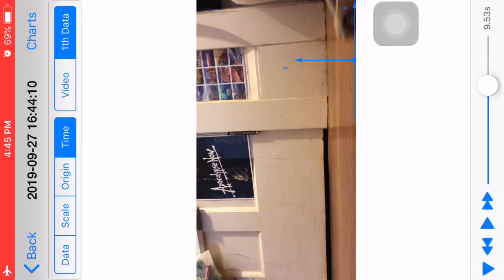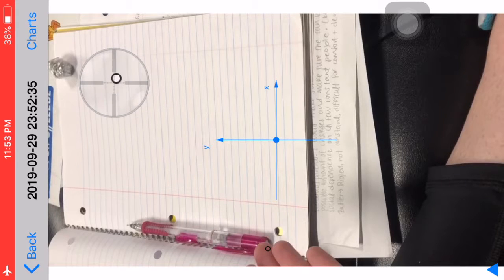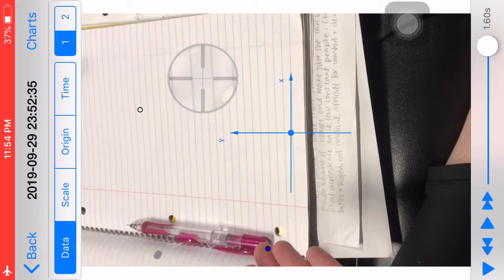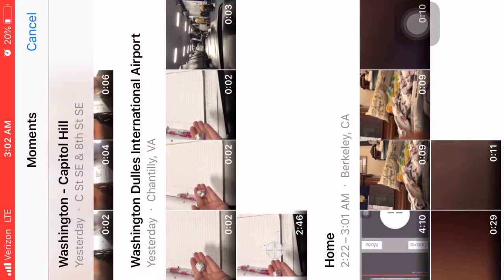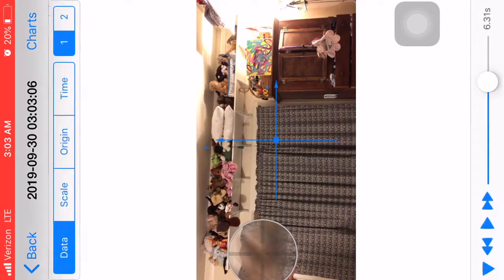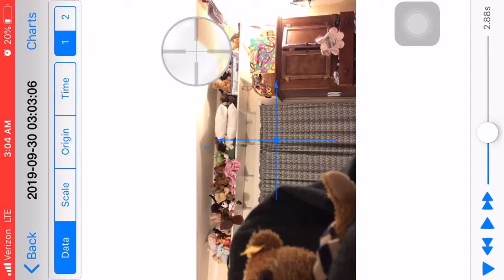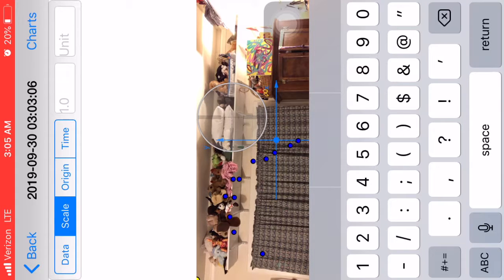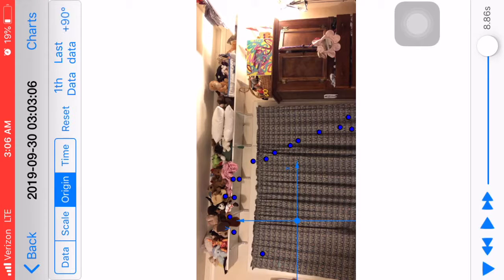RV Motion Review- Lena Haber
Review of app for physics class